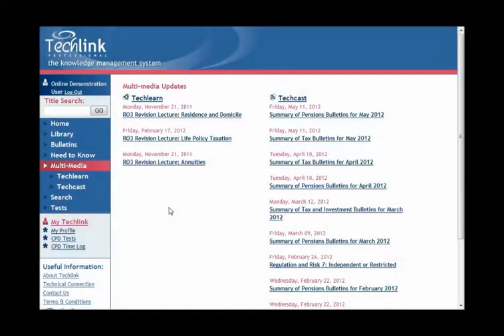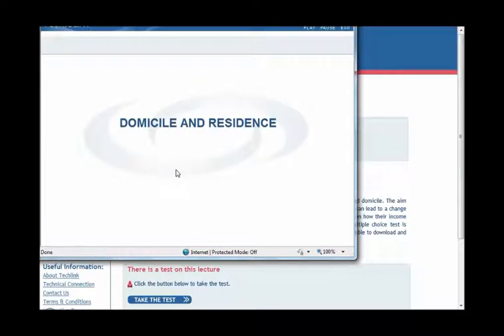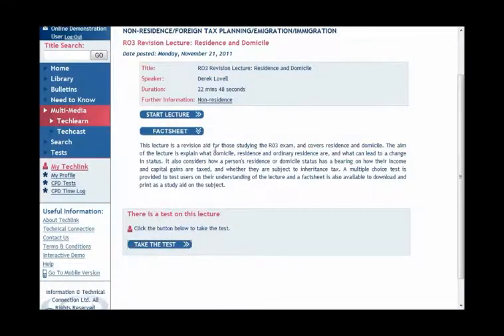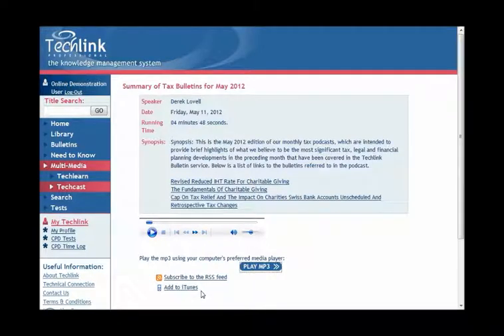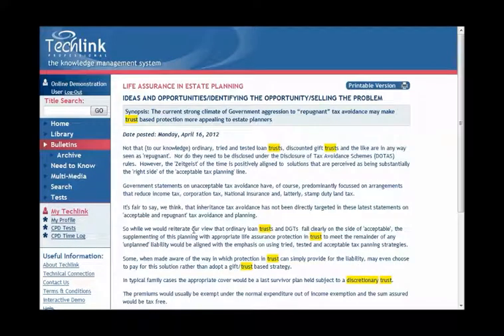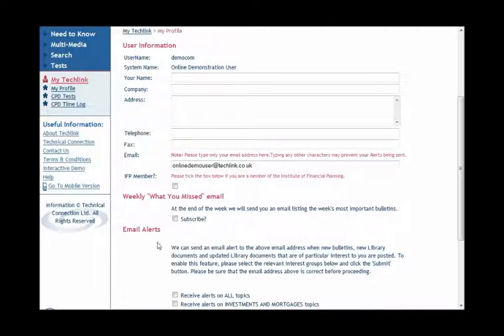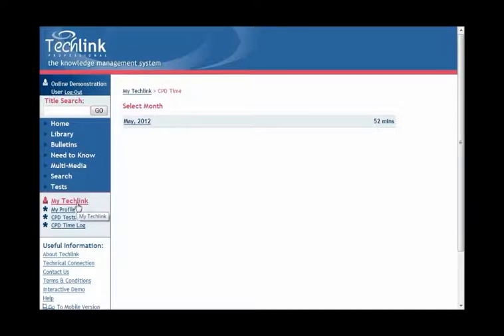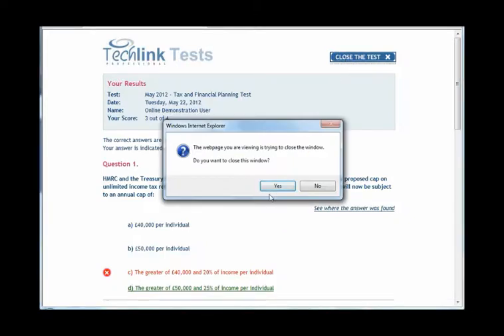Guide to Techlink Professional (Part 2 of 2)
This is the second in a two part guide explaining how to use the Techlink Professional website.  In this part we cover the multimedia aspects of the site, the search facilities, and finally the CPD services we offer.